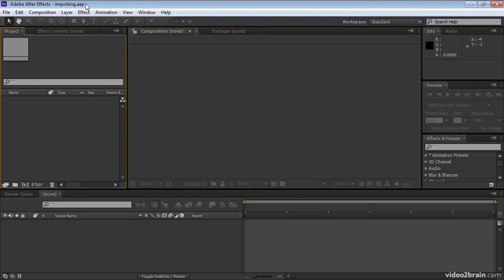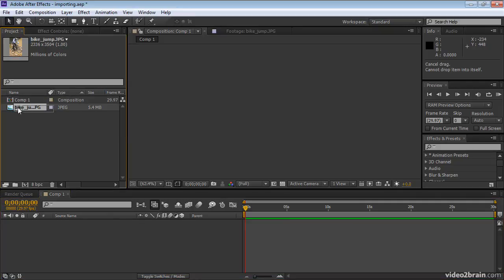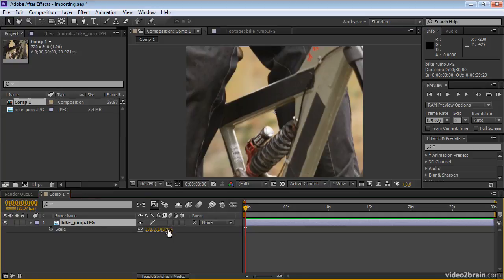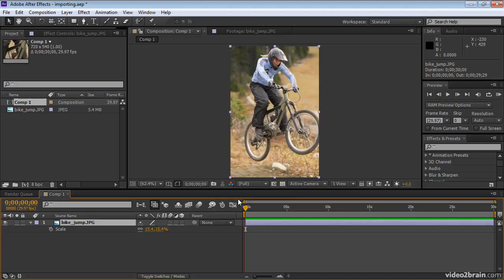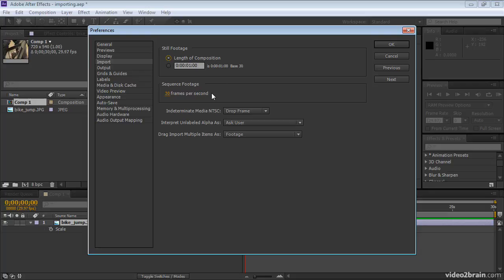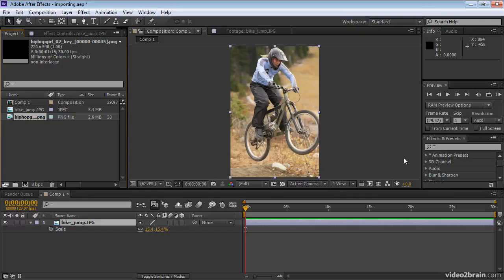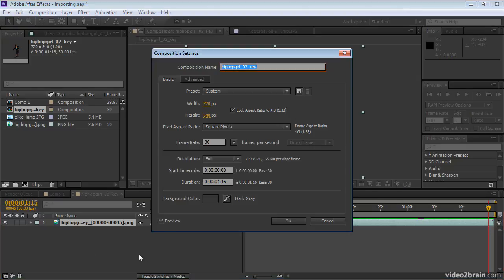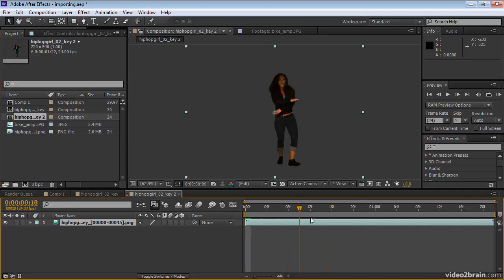04 02 v2b AfterEffectsCS6